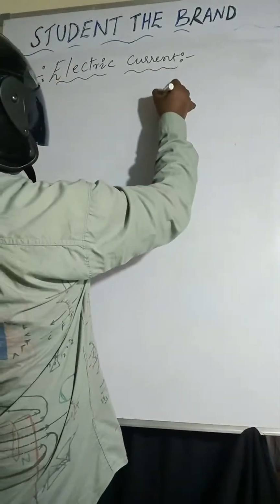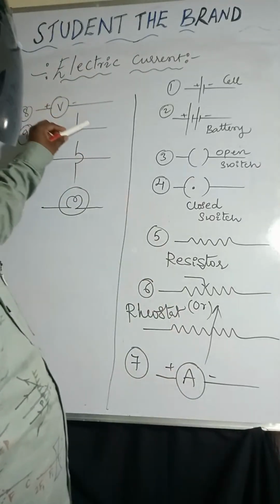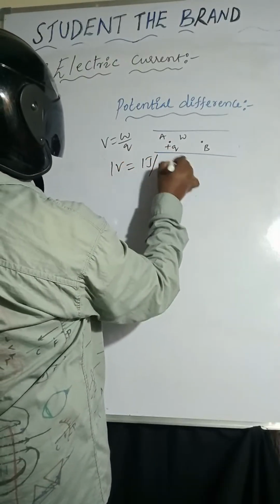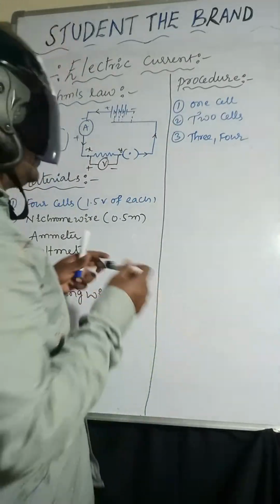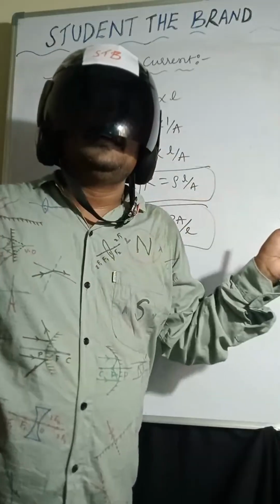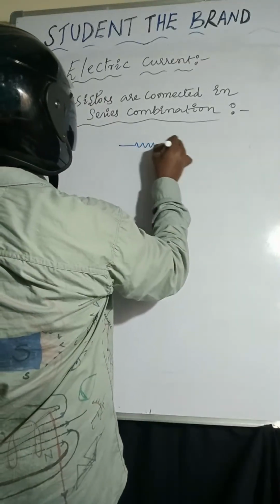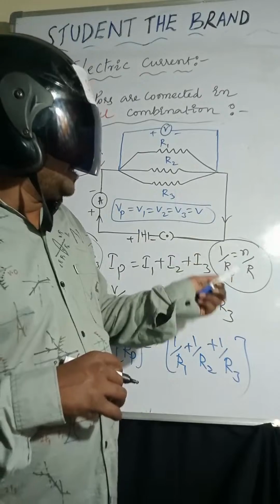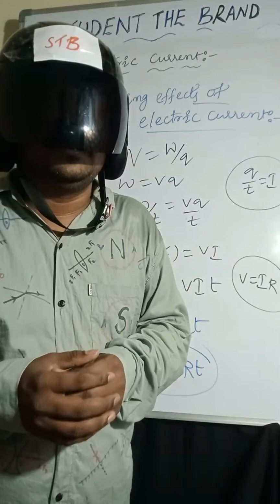Electric current, CBSE, Grade-10, Physics